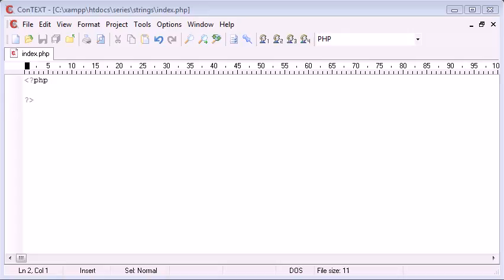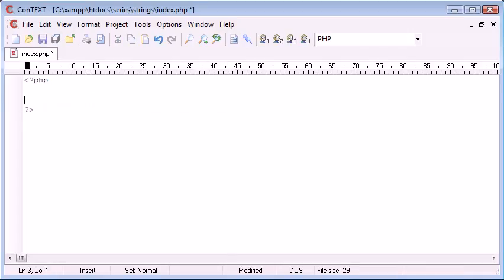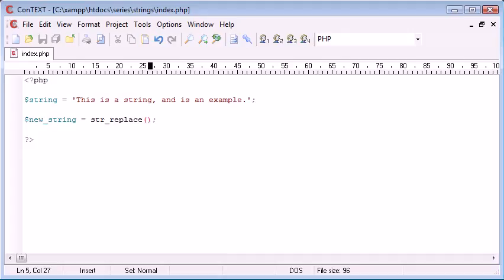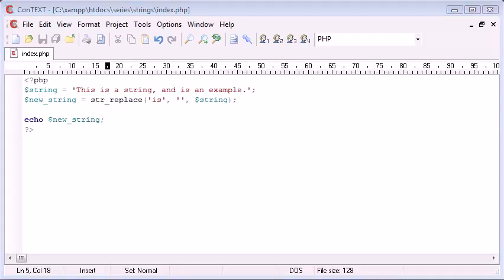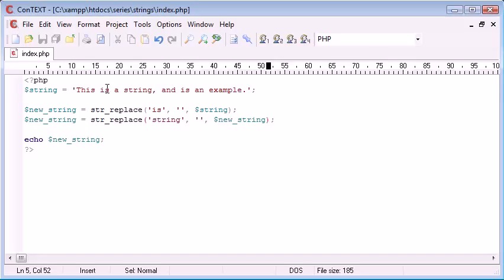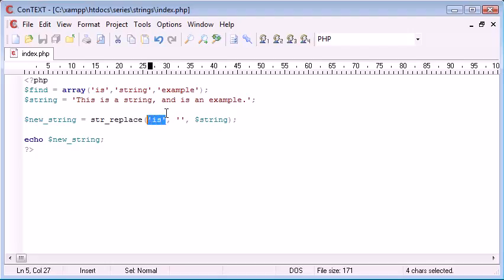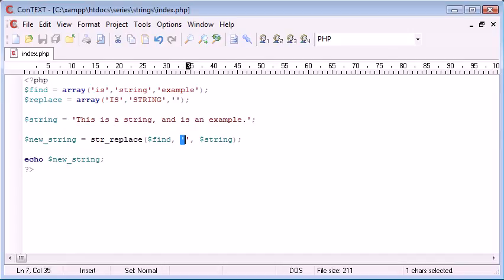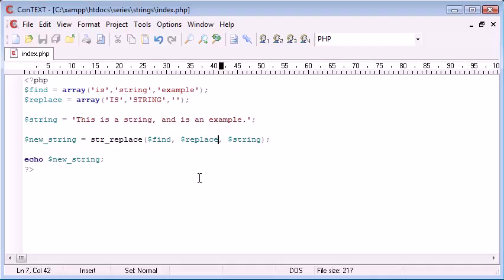051 String Functions Replacing Predefined Part of a String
cv